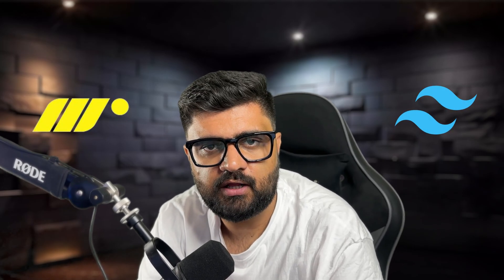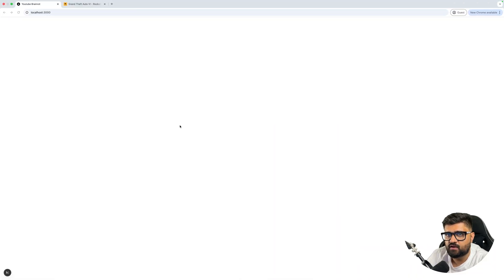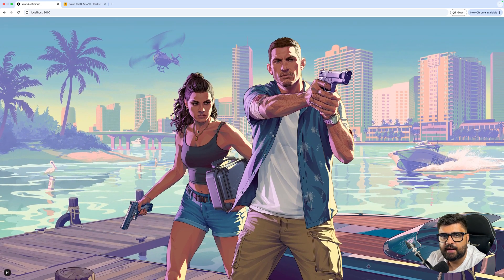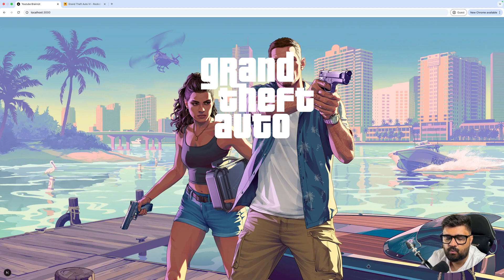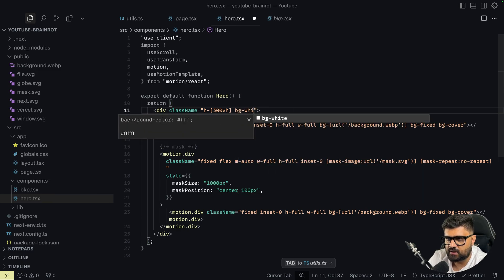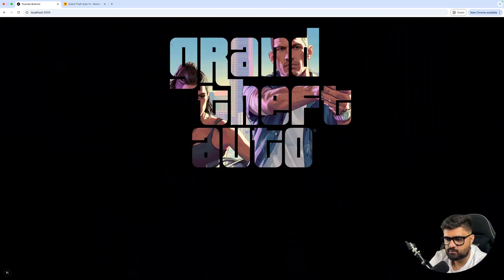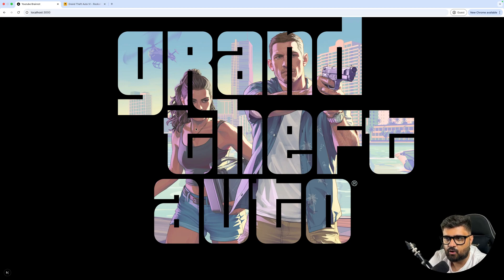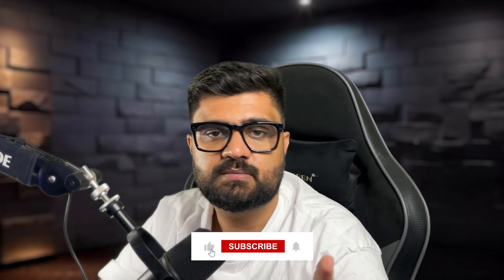Recreating GTA6's EPIC Mask Animation with Tailwind & Framer Motion | Manu Arora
In this video, we’ll recreate the stunning masking effect from the GTA 6 landing page using Framer Motion and Tailwind CSS. Perfect for adding cinematic vibes to your next hero section!
Whether you're a designer or developer, this tutorial breaks it down step by step.

If you're a dev who cares about design, or a designer who wants to think like a dev — this one's for you!